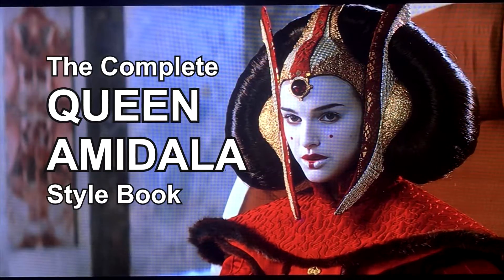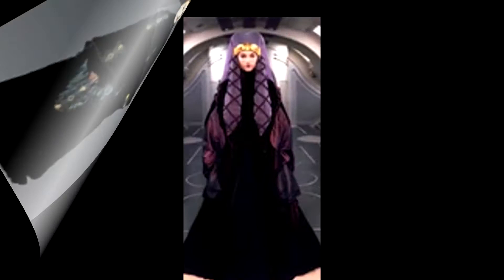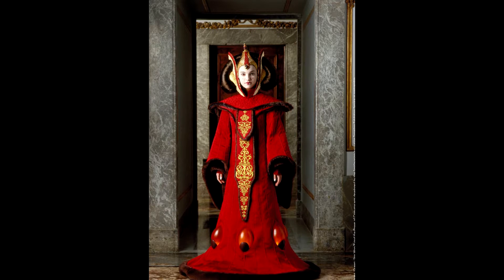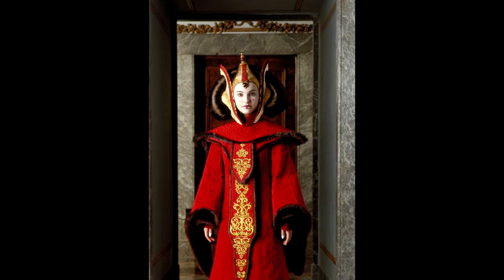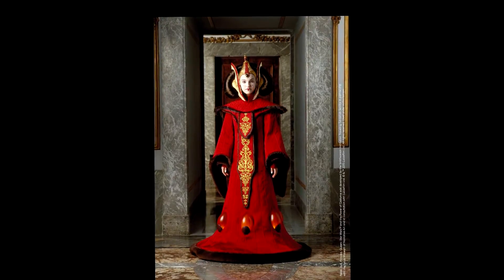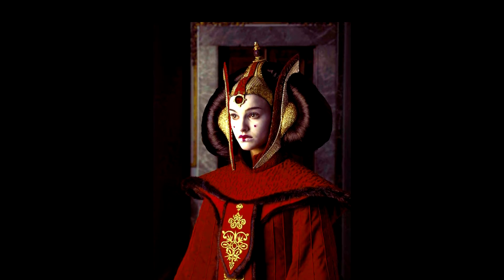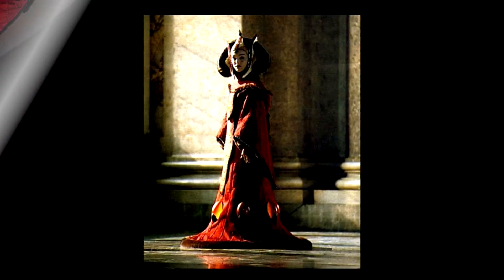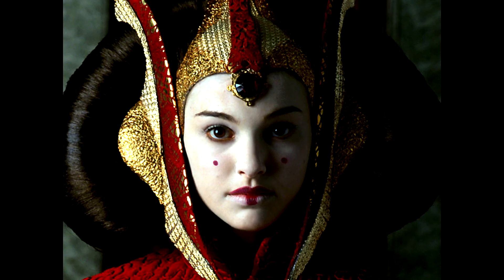QUEEN AMIDALA Stylebook | Vol. 1 The Throne Room/Regal Robe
The Complete Queen Amidala Style Book | The Phantom Menace Edition | Volume 1 The Throne Room/Regal Robe  //   Queen Amidala wore at least 8 distinct elaborate compelling garments in Star Wars Episode 1 The Phantom Menace . The Throne Room/Regal Robe is perhaps the most iconic wardrobe set of the film and is presented in this initial installment of the series.